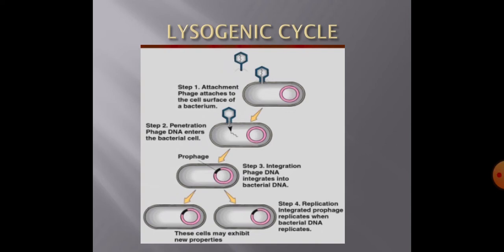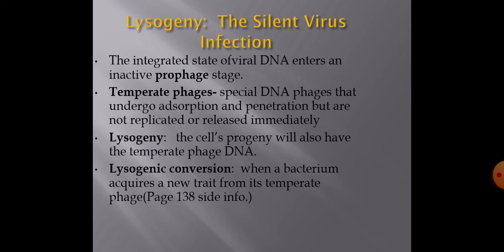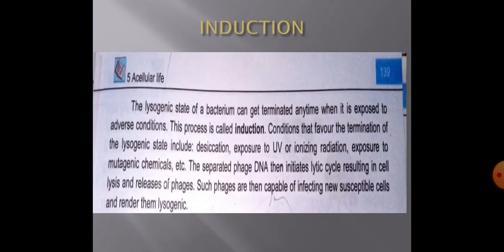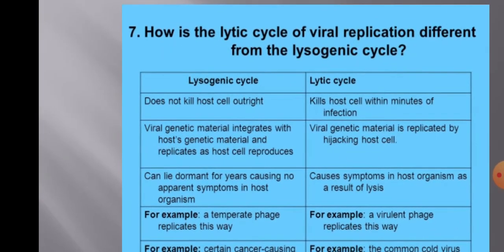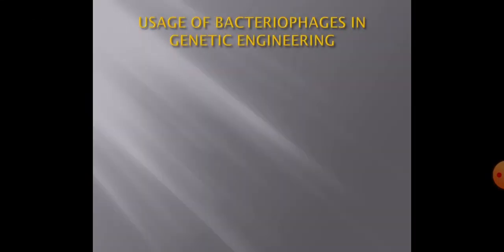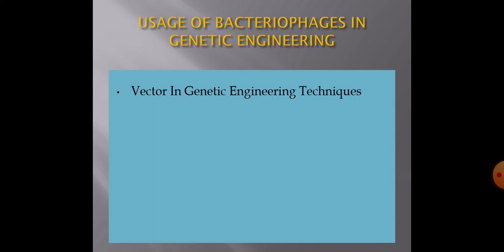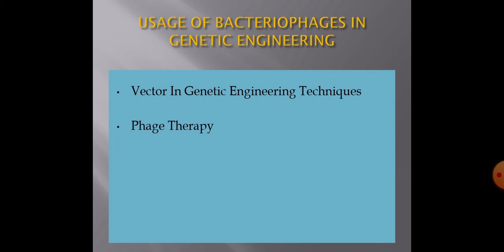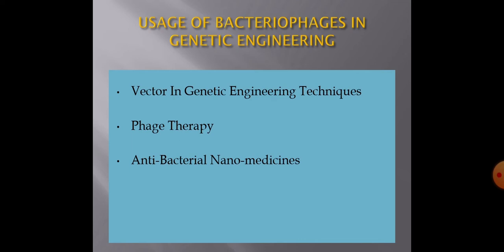Biology lecture 8 Virus A Celluar Life Life Cycles HSSC I Fbise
Virus,
 A Cellular Life,
Flu Virus,
Life Cycle of Virus,
Symptoms,
Transmission,
Treatments,
Common Control Measures against Viruses,
Prions and viroids,
Diseases caused by Prions and viroids,